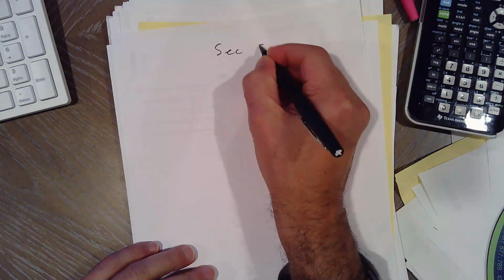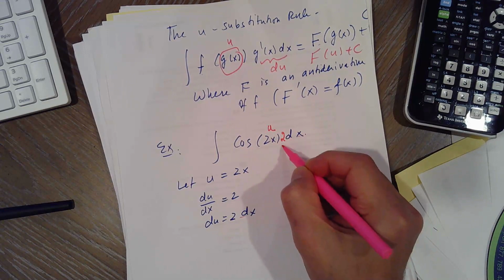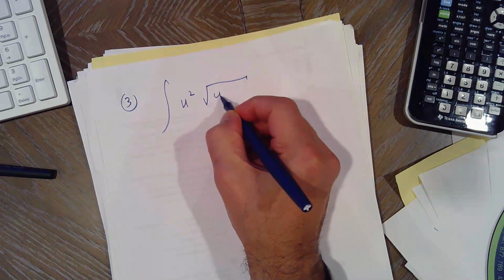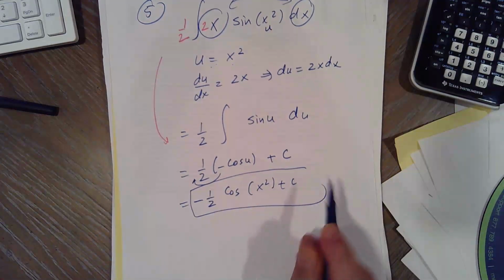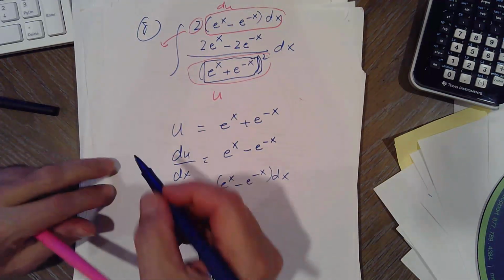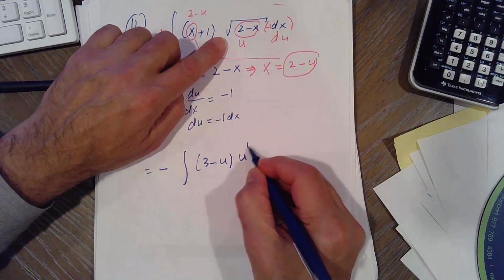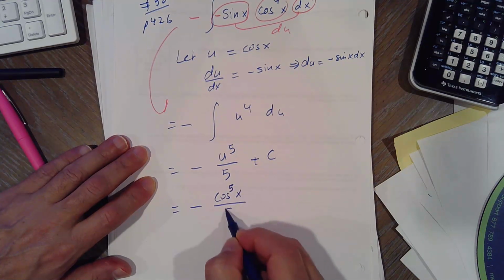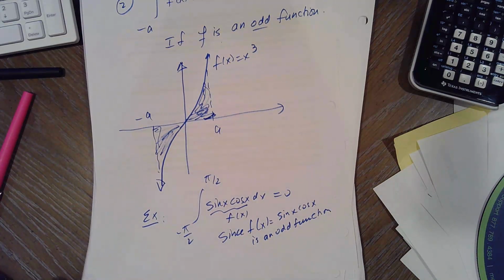Sec 5 5 U Substitution